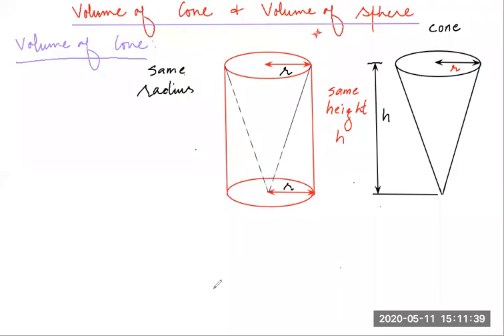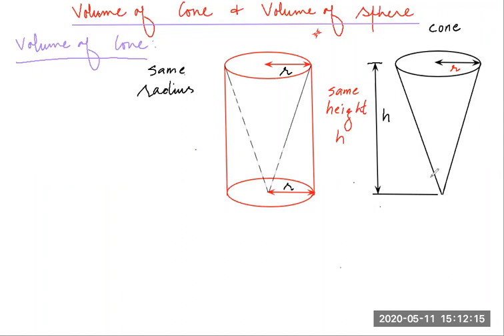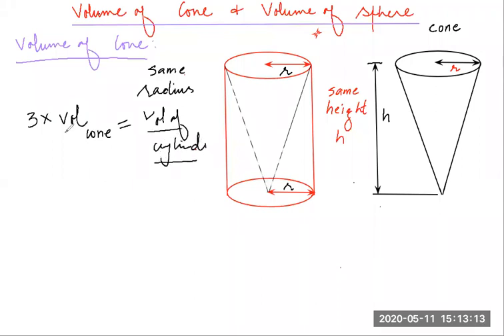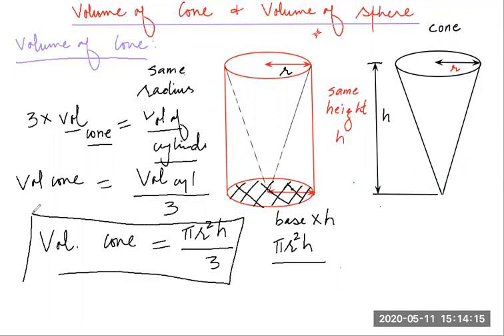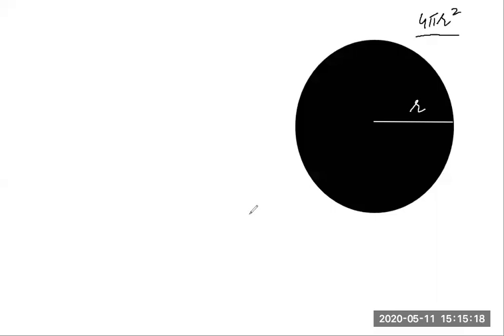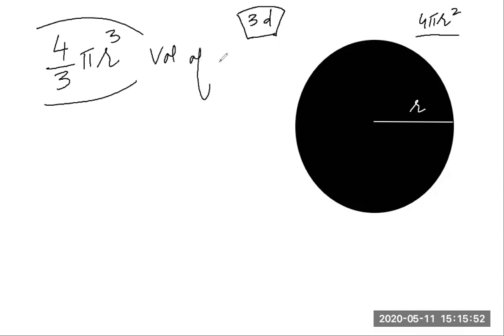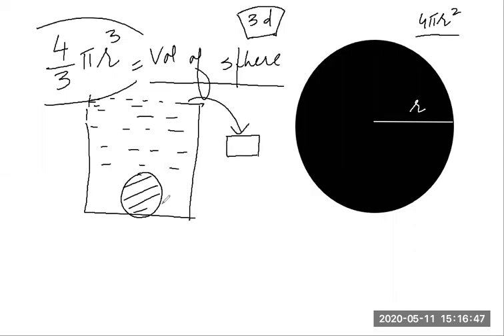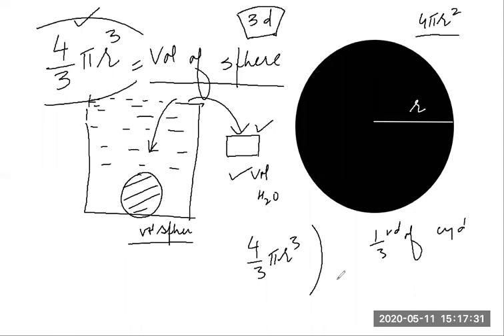Volume of Cone and Sphere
How did the formulae for claculation of Volume of Cone and Sphere were coined? Lets see